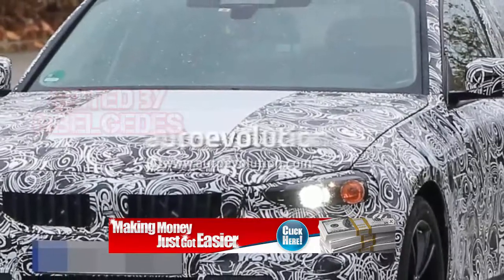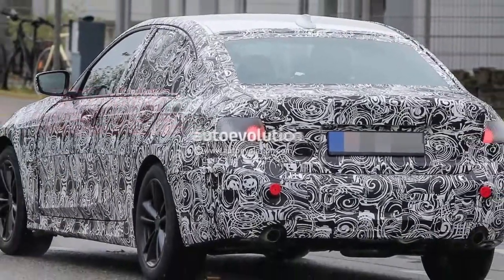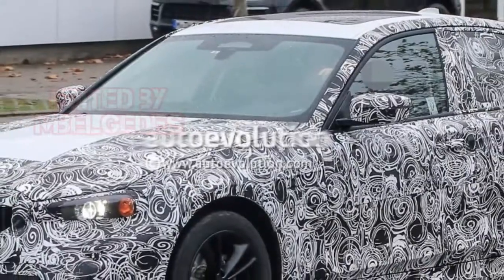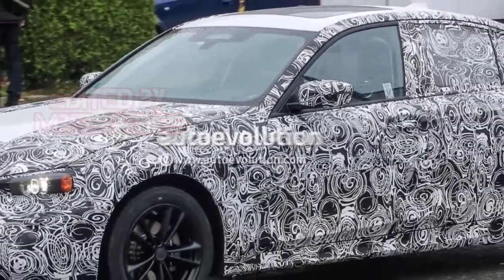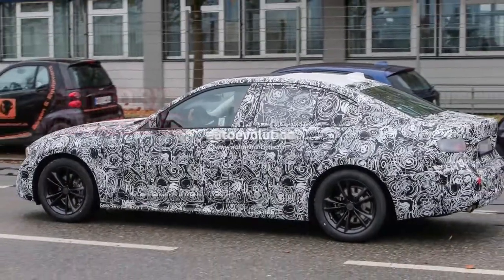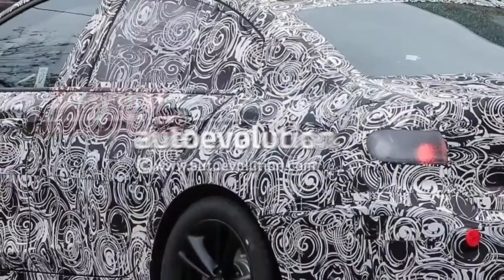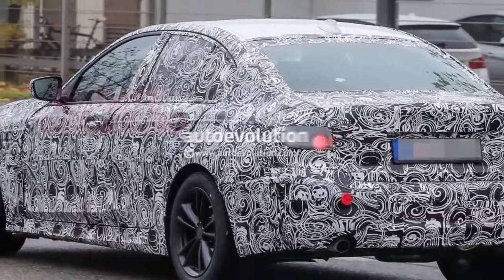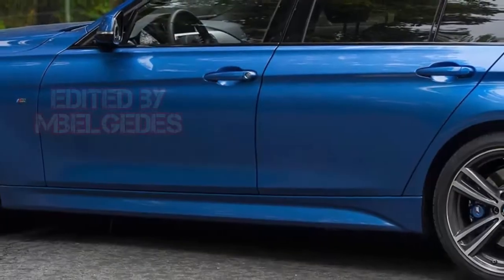2018 BMW 3 Series Pre-Production Prototype, spied but the sedan is still covered in camo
2018 BMW 3 Series Pre-Production Prototype, spied but the sedan is still covered in camo

main KW : price, specs, specification, release date, test drive, review, car, supercar, motorsport, motorbike, future car, spyshots, spied, leaked, revealed, spy, scoops, image, photos, videos, youtube, latest, spy videos, concept cars, render, 2018 bmw 3 series, bmw, electric, g20, gt, interior, manual transmission, online, price, redesign, release date, sedan, touring, vs, wagon, xdrive, yonkis, new bmw 3 series 2018, new bmw 3 series in 2018, next bmw 3 series 2018